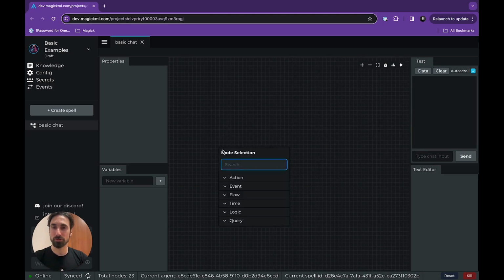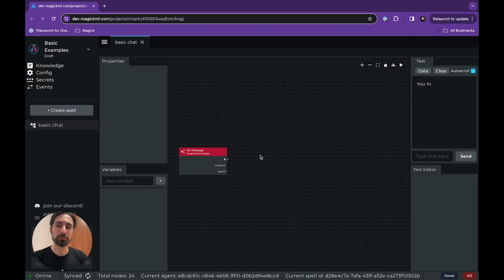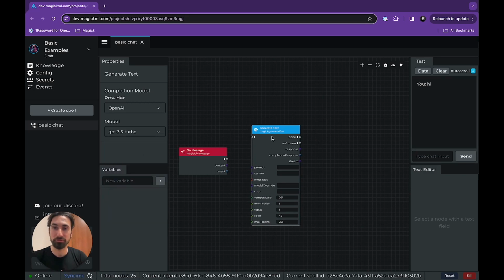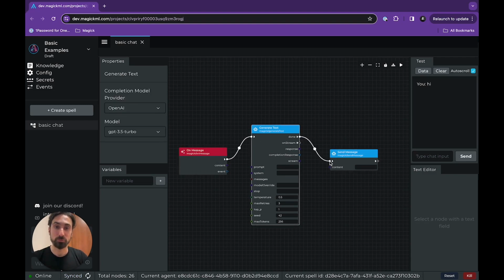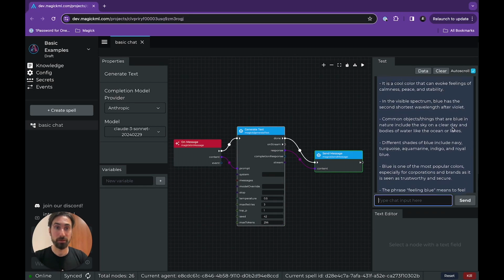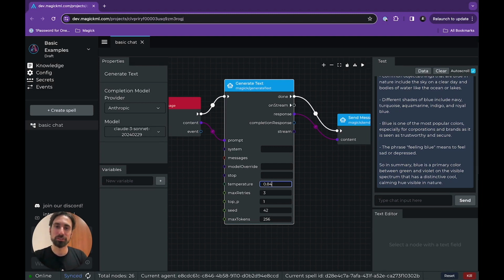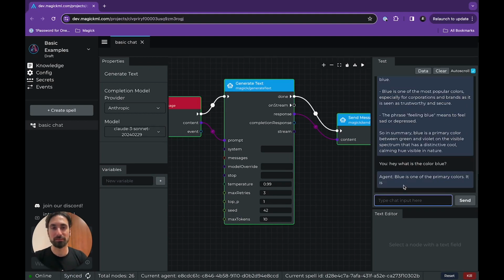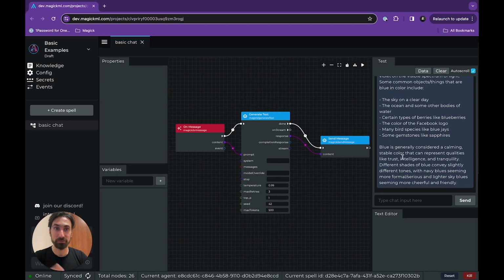Magick Tutorial - The Basics Part 1: Baseline Chatbot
To start this introductory video series, we explore how to build a super simple chatbot using Magick's development environment. Perfect for beginners, this video will guide you through the fundamental nodes, unleashing your creativity from the very start.

Whether you're new to Magick or an experienced user, this Basics series is tailored to help you master the essentials quickly. Unlock the power to build sophisticated AI experiences without any coding knowledge required. Get ready to explore the full potential of our robust AI development platform!

Are you ready to take your AI, development, and machine learning skills to the next level? Join the Magick community today and get access to our cutting-edge tools, tutorials, and support network.

Whether you're an experienced developer, gamer, creator, builder, or just getting started, we've got the tools to help you bring your ideas to life.

and start exploring the possibilities with us!

✨ Join The Magick Makers Discord!

Ready to dive deeper into the world of Magick and connect with our amazing community of developers, creators, and innovators?

to ask questions, get support, share your projects, and learn from others who are using Magick to bring their ideas to life.

The team regularly does Town Hall/Office Hours type events where other Magick Makers talk about what they’re building and more fun stuff.

🤖 Build with us on GitHub

If you're interested in joining our community and helping to make Magick with us, we encourage you to follow our GitHub repository There, you'll find the latest updates on our project and have the opportunity to craft some amazing things together with the Magick Maker community.

📖 Read Our Docs

Looking to learn more about Magick and its capabilities? for detailed tutorials, guides, and references. Whether you're a beginner or an experienced developer, our docs will help you get started and take your projects to the next level.

💾 Developer Guides

Ready to start building with Magick? provide step-by-step instructions for setting up your development environment and getting started with our APIs and tools. Join our growing community of developers and start exploring the possibilities of Magick today!